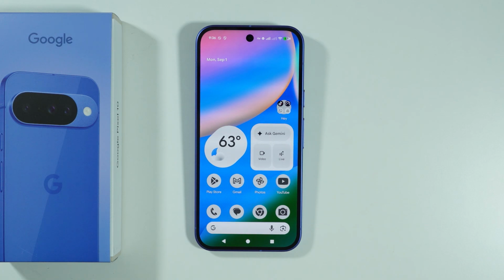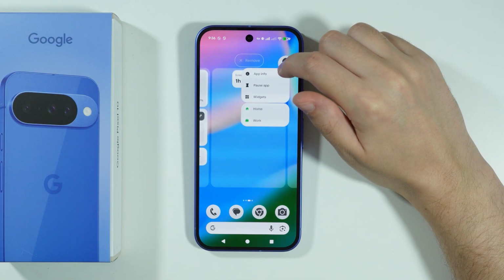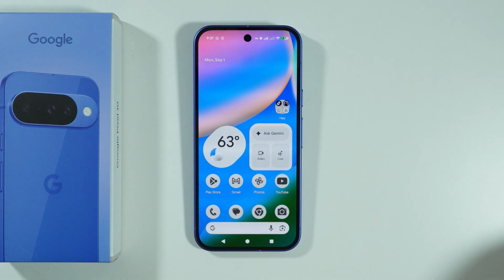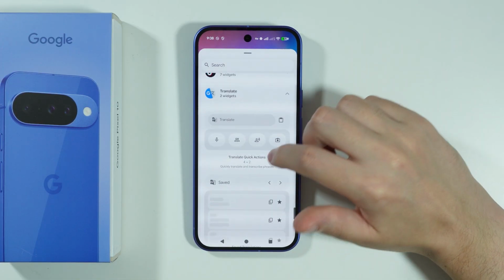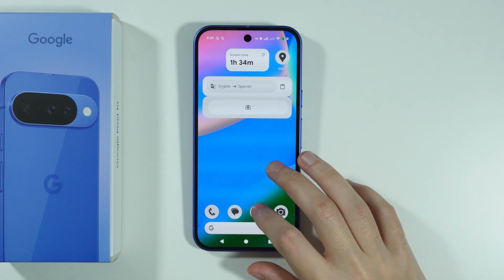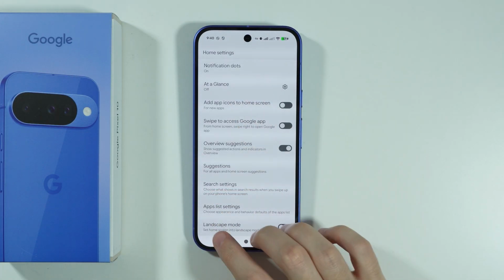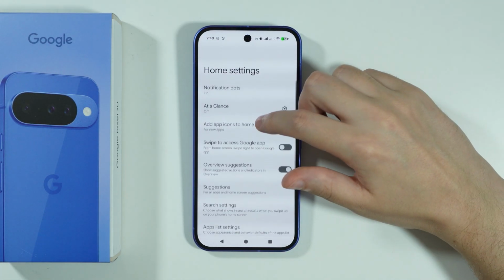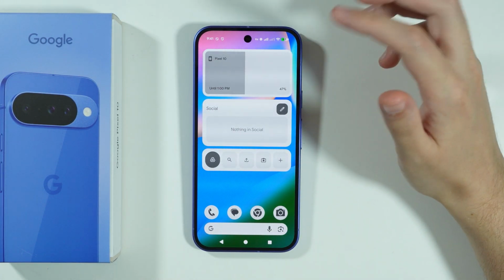Google Pixel 10: How to Customize Home Screen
Learn how to fully customize your Google Pixel 10 home screen for a personalized user experience. This guide covers changing wallpapers, adjusting grid size, applying icon packs, and adding useful widgets. Discover how to organize apps, create folders, and modify the layout for improved efficiency and aesthetics. Transform your device's interface to match your style and streamline your daily navigation.